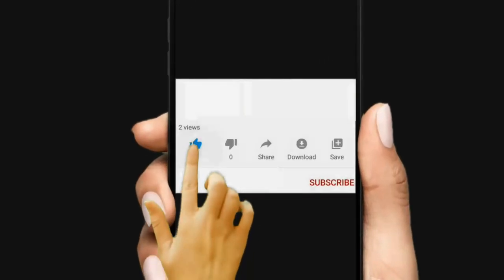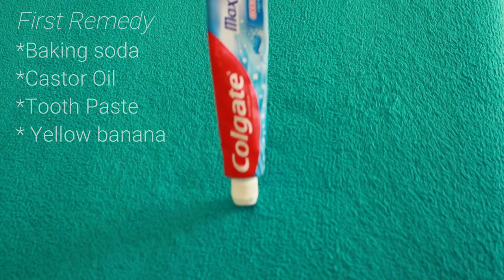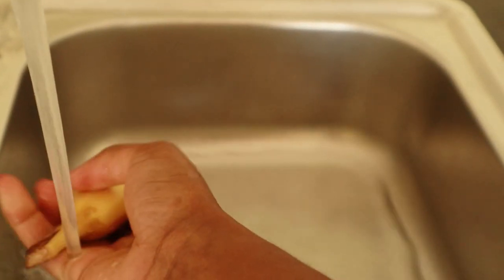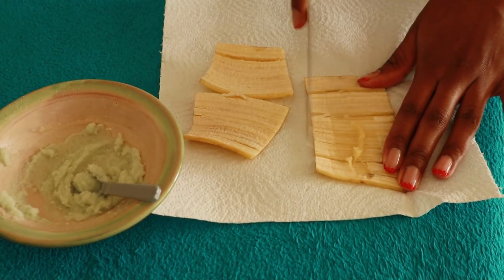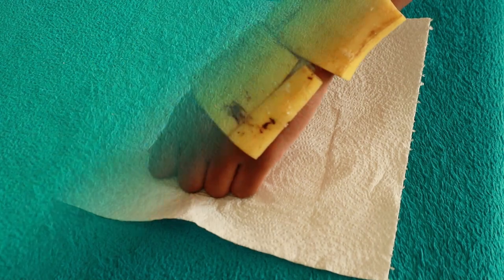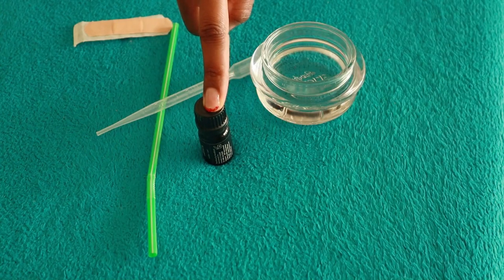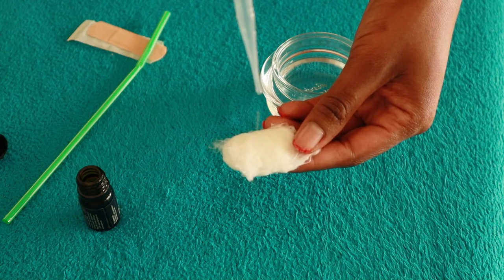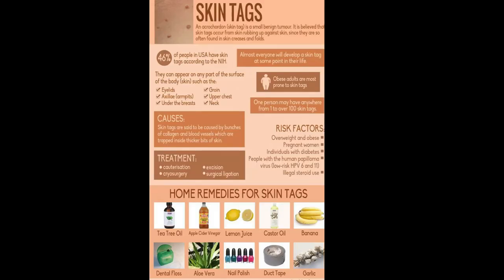In 1 Night |How To Quickly Remove Skin Tags | Remove Skin Tags Naturally | Get Rid Of Skin Tags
Remove Skin Tags in 1 Night | Amazing Natural ways to remove skin Tags.

Glad you found my videos on Youtube. If you are new to my channel a big virtual hug to you and WELCOME to the family ` Aroma Talks`

           💕 C A R R I E R    O I L S    I    U S E    I N    M Y    D I Y´s
- Coconut Oil
- Castor Oil
- Grapeseed Oil
- Avocado Oil
- Rice Bran Oil
- Argan Oil
- Pumpkin Seed Oil
- Jojoba Oil
- Rose Hip Oil
- Sesame Oil
- Extra Virgin Olive Oil
- Sweet Almond Oil
- Vanilla Oil
- Pomegranate Seed Oil
## 4 in1 Carrier oils

💕 Essential oils ( Top 18)

              💕 O T H E R   O I L S   I   U S E  O N   M Y   B O D Y
- Bio-Oil For Scars & Stretch Marks
- Cocoa Butter Moisturizing Skin Oil
- Turmeric & Rosehip Face Oil
- Vitamin E Oil
- Johnson´s Baby Oil
- Vitamin C Serum

            💕 O T H E R   S K I NC A R E   P R O D U C T S
- Under-eye Cream for dark circles
- Original Kojic Soap for dark armpits
- Intimate Feminine Wash for Women

💕💕- Himalayan Pink Salt
- Turmeric Powder
- Aloe vera gel
- Vaseline ( Original)

         💋L I P G L O S S ( Ingredients)
- Lipgloss Tube ( Cute)
- Lipgloss Soft Squeeze tubes
- Lipgloss Pigments Powder
- Lipgloss Pigments Liquid

📸The camera I use
Wireless earphones

                               👨‍👩‍👧 L E T S    C O N N E CT 👨‍👩‍👦